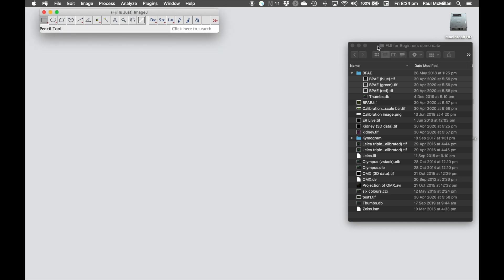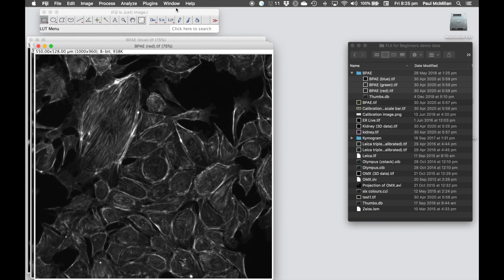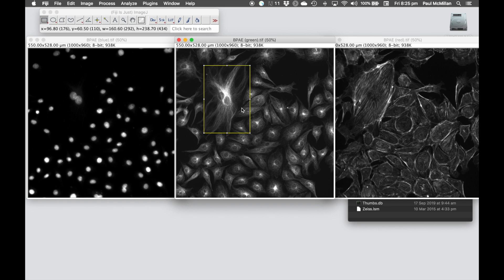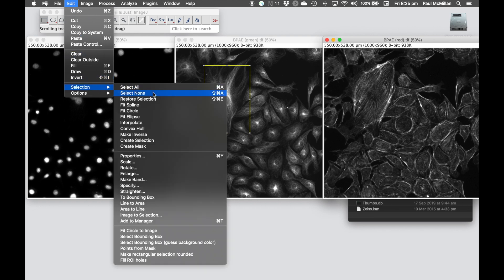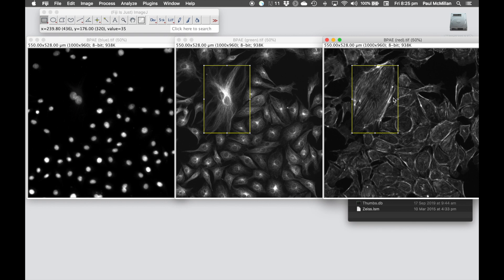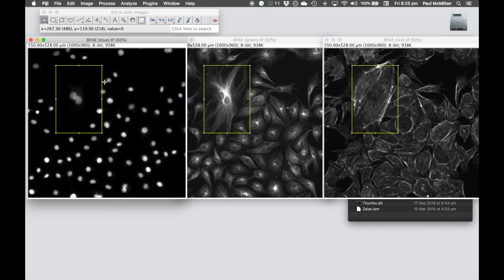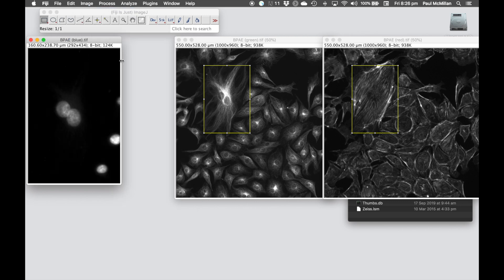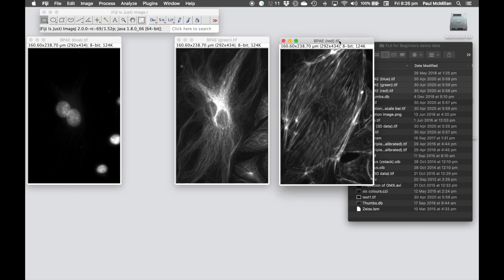FIJI for Beginners (Activity 6): ROI Tools and Image Cropping